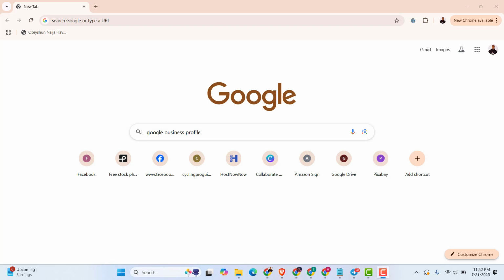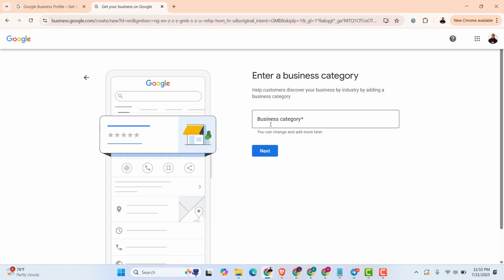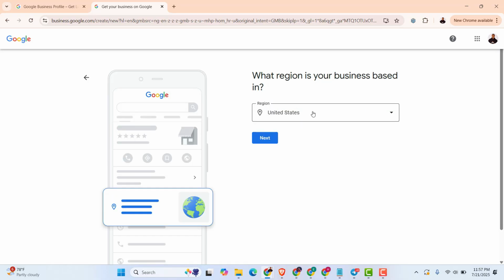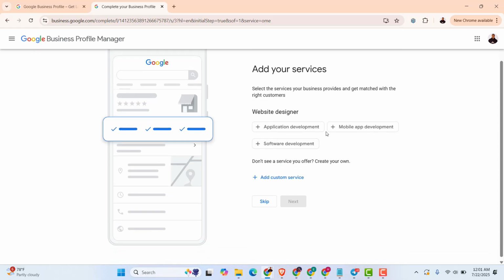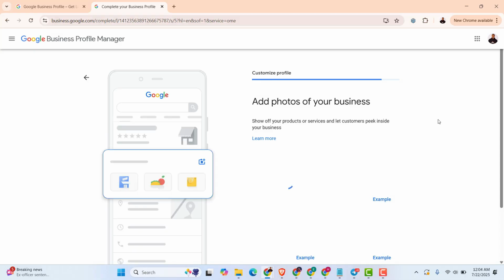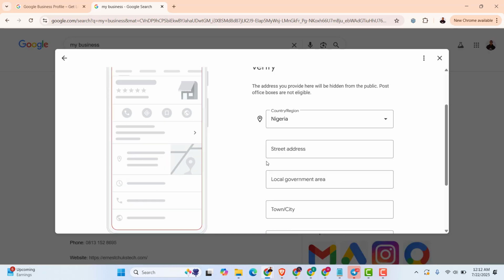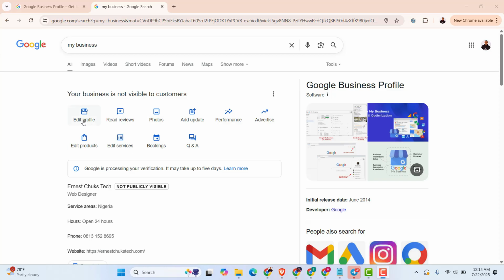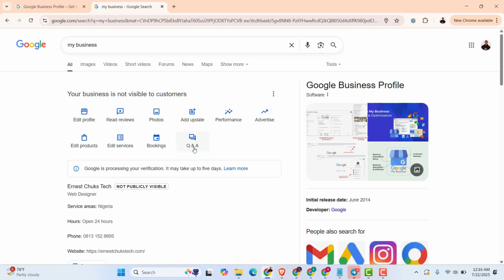How to Create a Google Business Profile in 2025 (Step-by-Step Tutorial for Beginners)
💡 In this tutorial, you'll learn how to create a Google Business Profile step-by-step in 2025 — perfect for local SEO, showing your business on Google Maps, and improving your online visibility. Whether you're a small business owner or freelancer, this Google My Business tutorial walks you through everything you need to know — from account setup to verification and optimization.

In this video, you'll discover:
✅ What a Google Business Profile is and why it's essential
✅ How to set up your business profile from scratch
✅ Tips to optimize your profile for local search ranking

📍 Whether you're a small business owner, freelancer, or digital marketer — this guide is perfect for you!